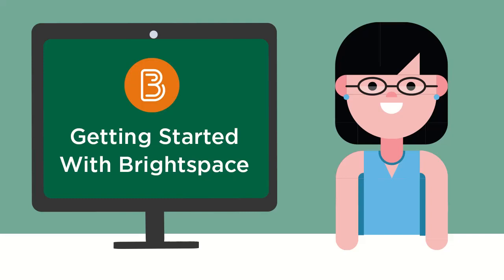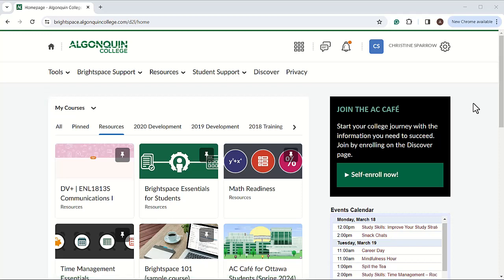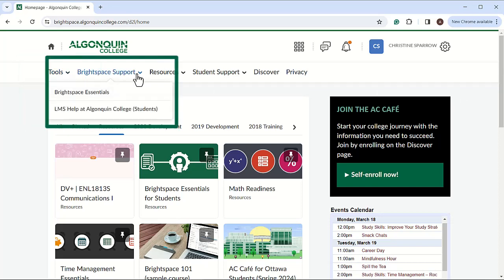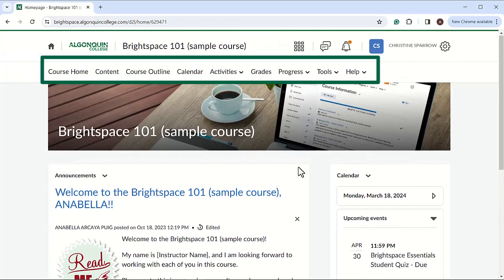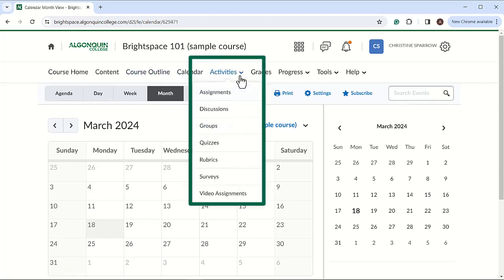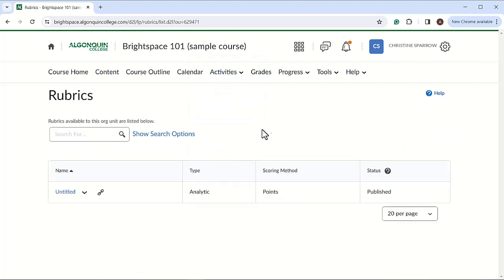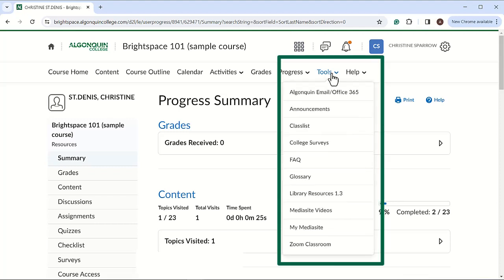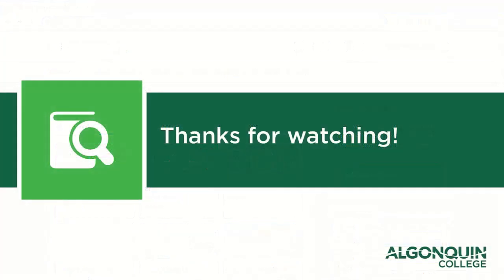Getting Started with Brightspace - Brightspace Essentials